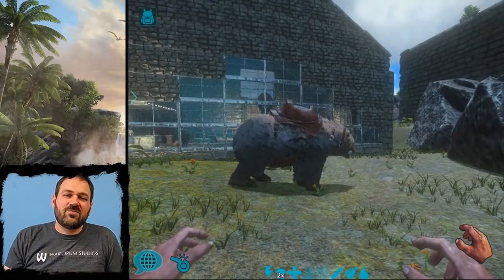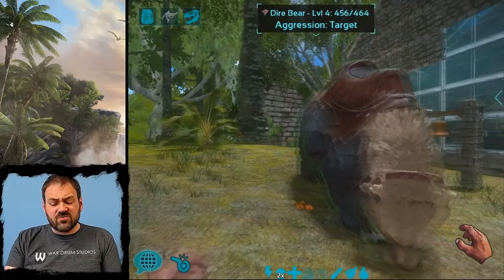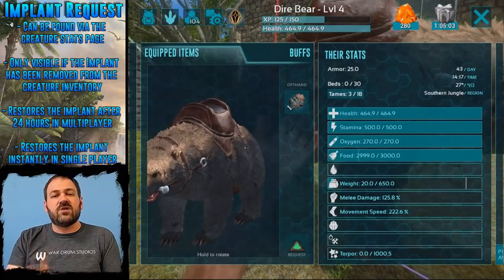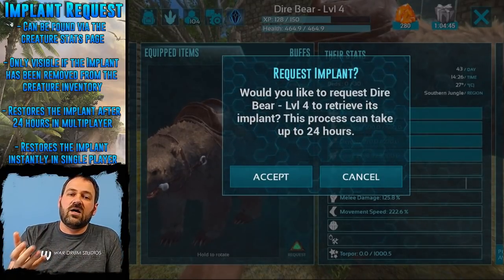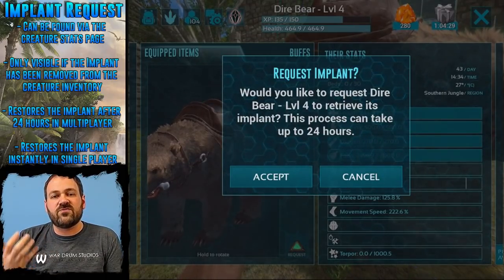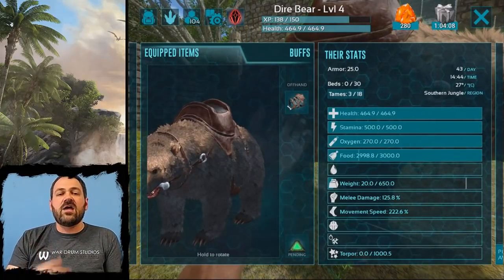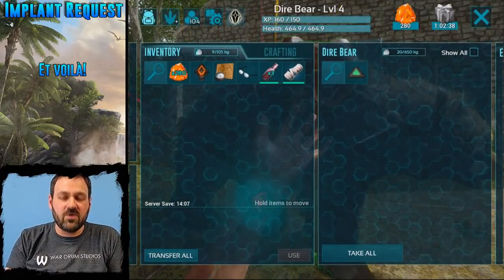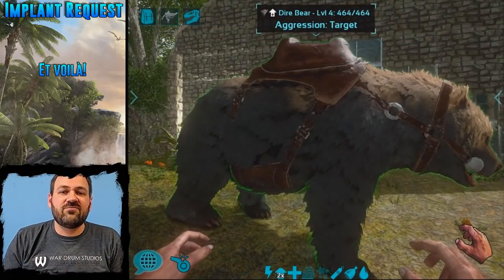Spotlight: Implant Request (ARK: Survival Evolved Mobile)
Can't find your tame's implant? Our new Implant Request system can help with that!

Captured on iPad (5th Gen)